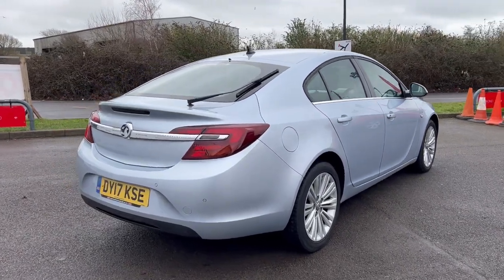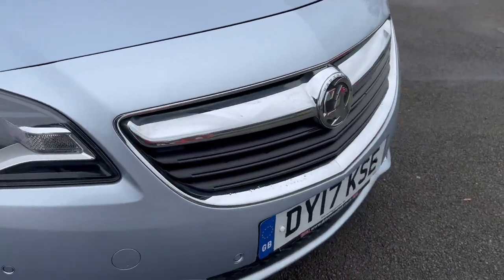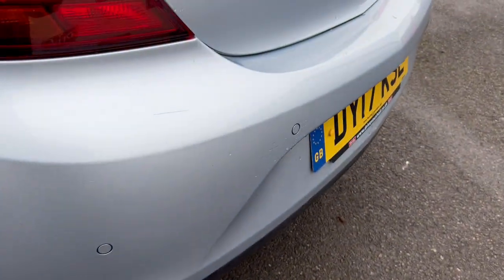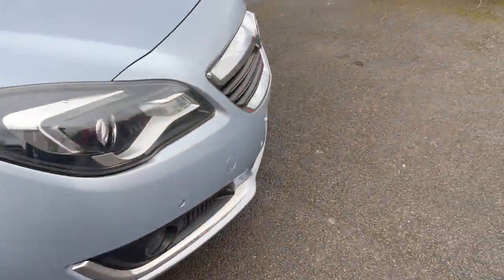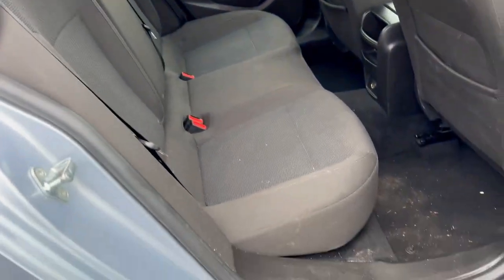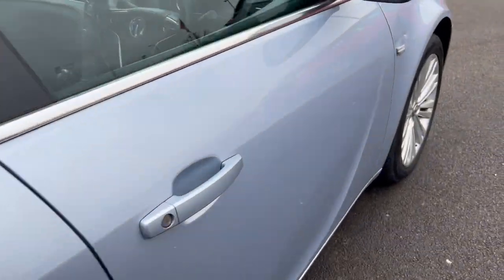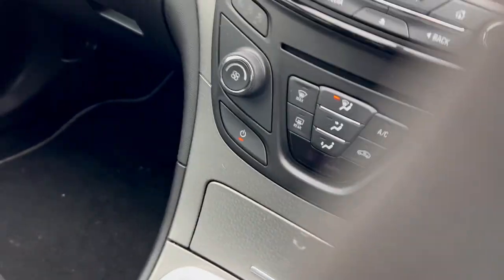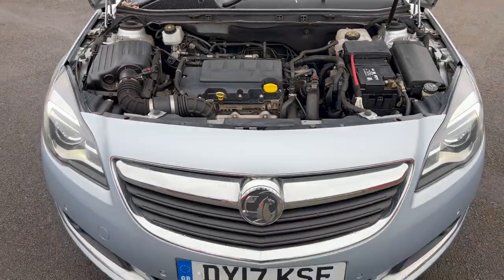VAUXHALL INSIGNA DY17 KSE